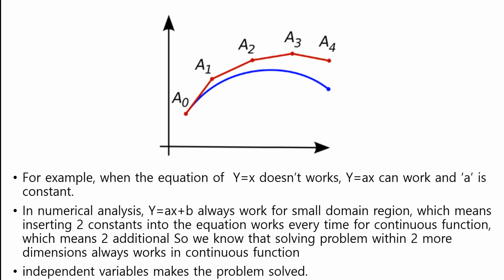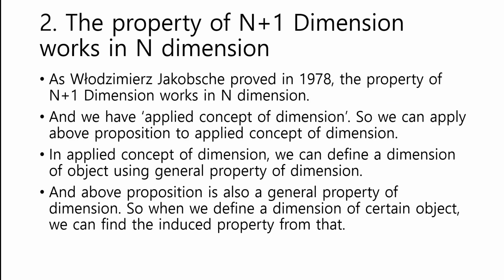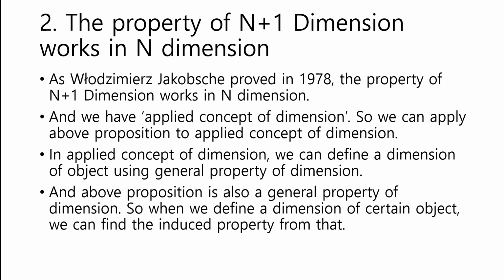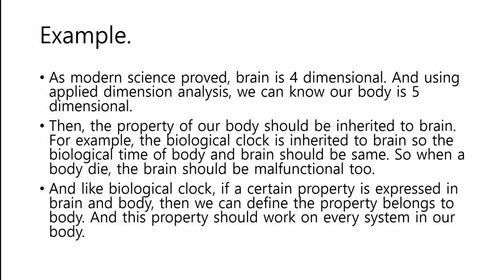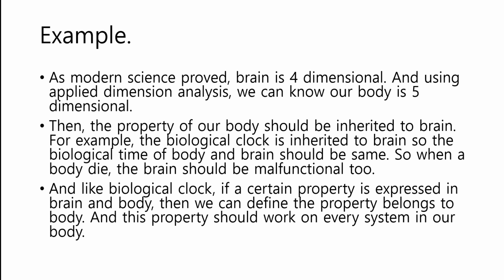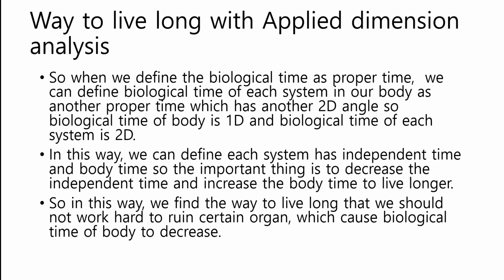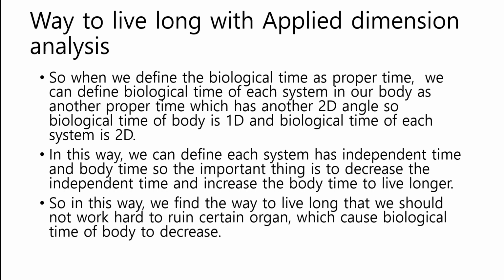Way to love long with dimension analysis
dimension analysis 2